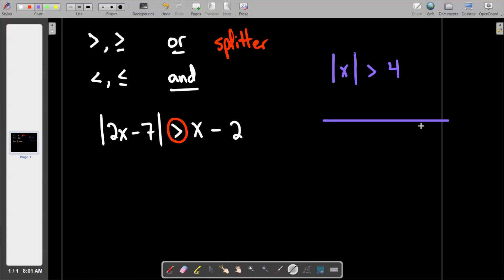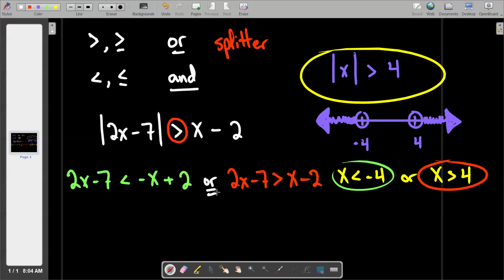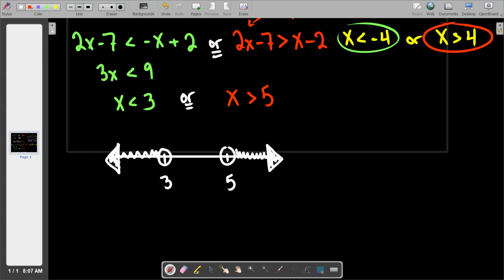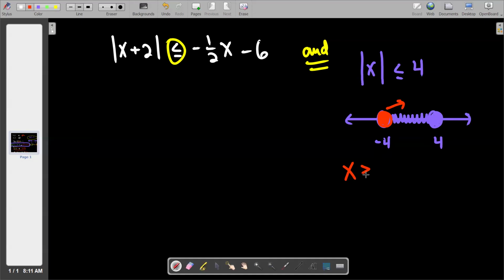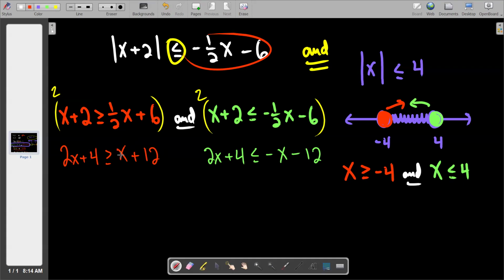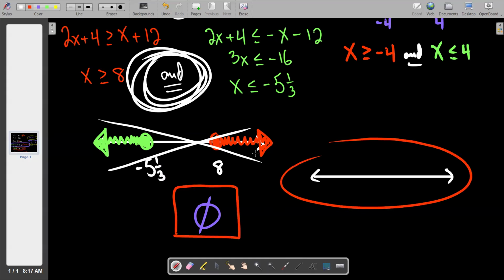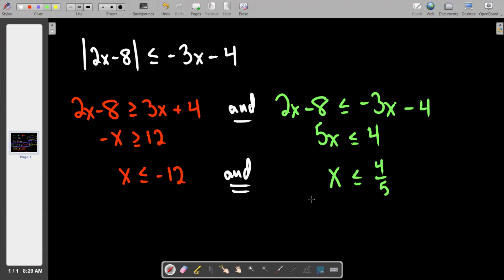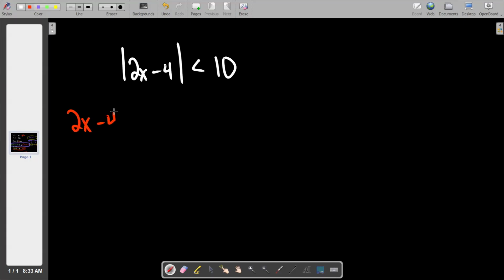Absolute Value Inequalities (assignment #19...different method)